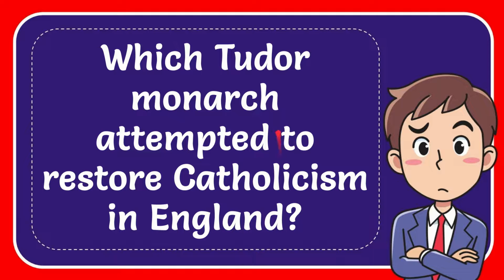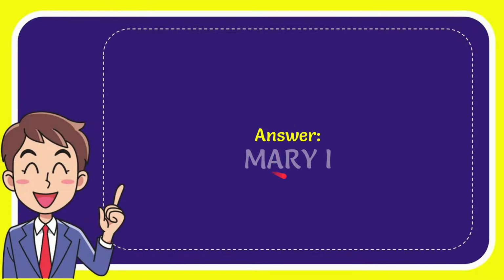Which Tudor monarch attempted to restore Catholicism in England?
Which Tudor monarch attempted to restore Catholicism in England? NEW VIDEO#